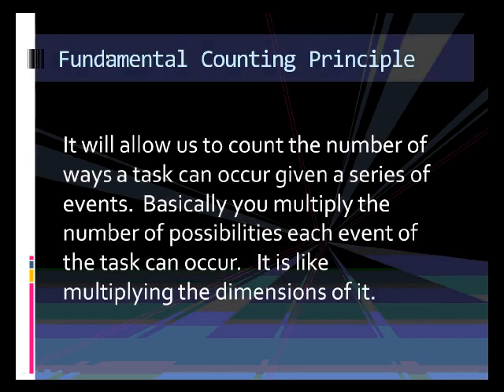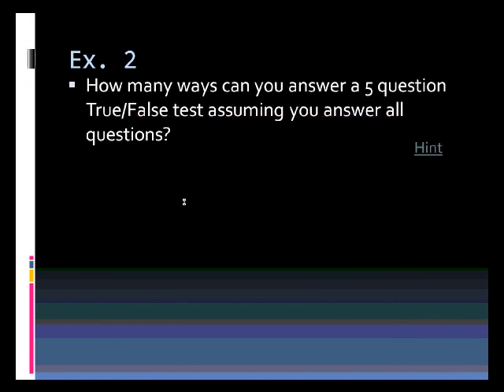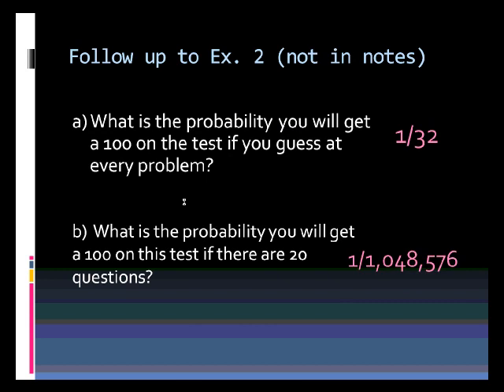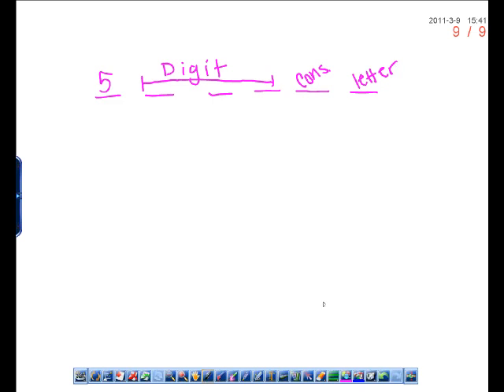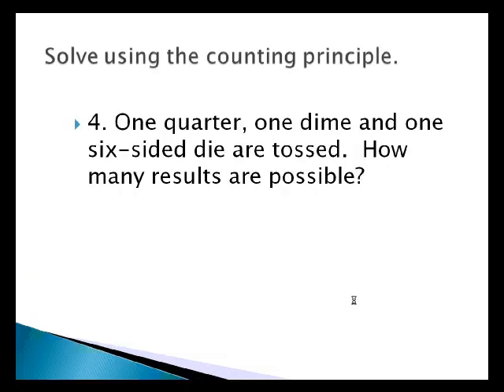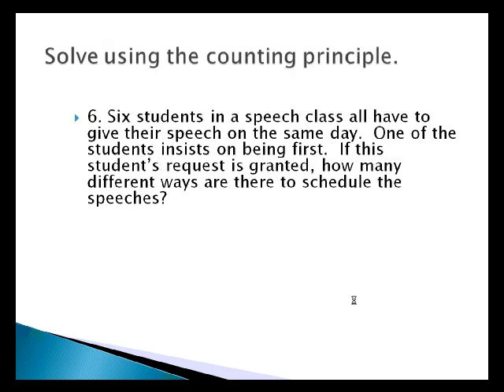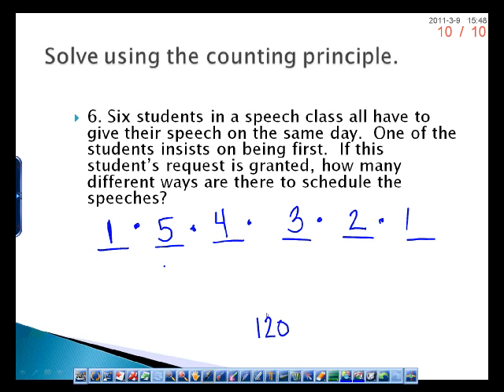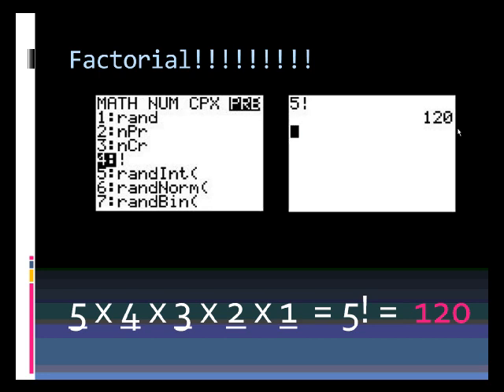10.2 Fundamental Counting Principle